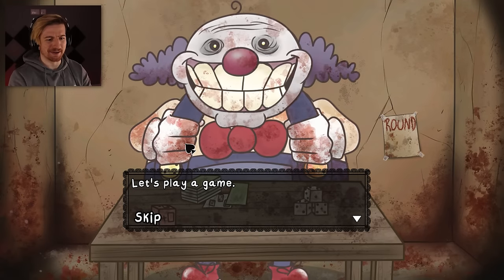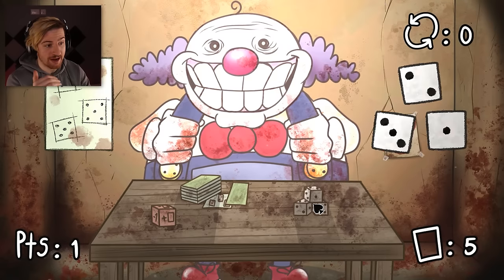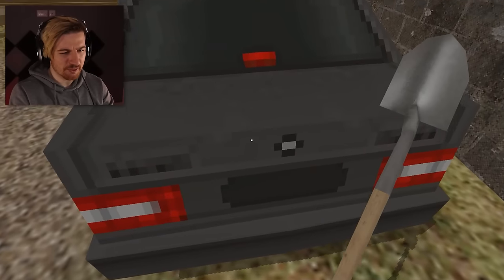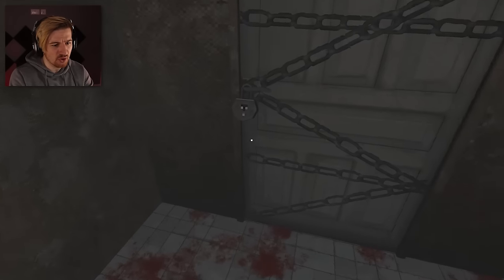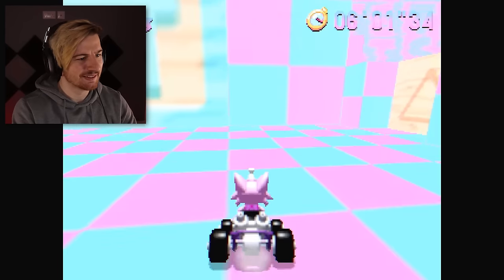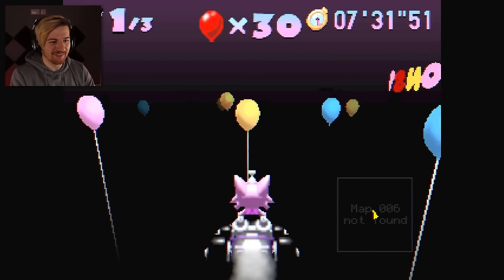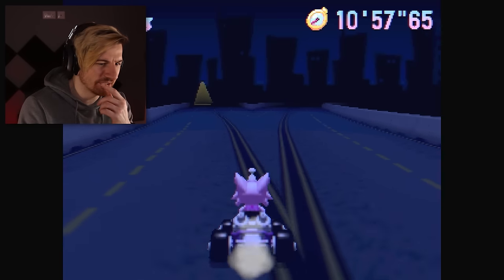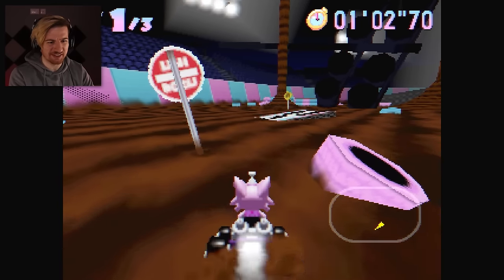THE CLOWN FROM 'THAT'S NOT MY NEIGHBOR' HAS A CREEPY GAME FOR US TO PLAY... (3RG)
Welcome to another episode of 3 Random Games! The clown from That's Not My Neighbor has his own game and it's time we play it.